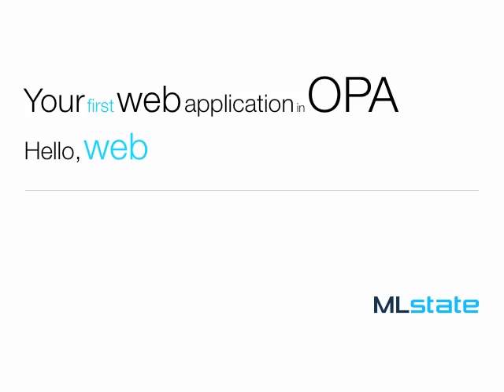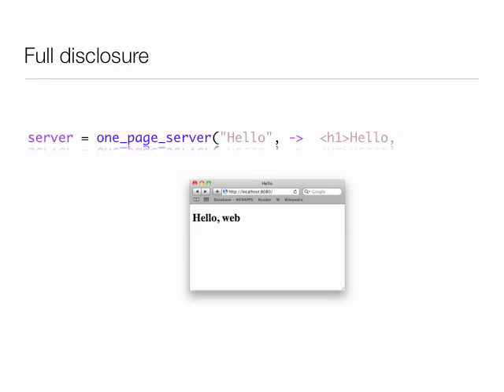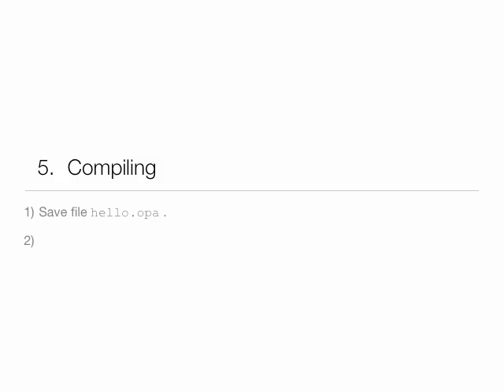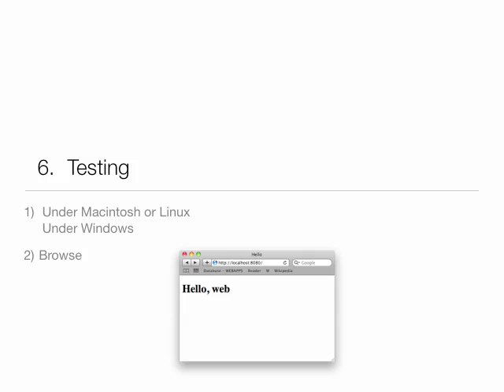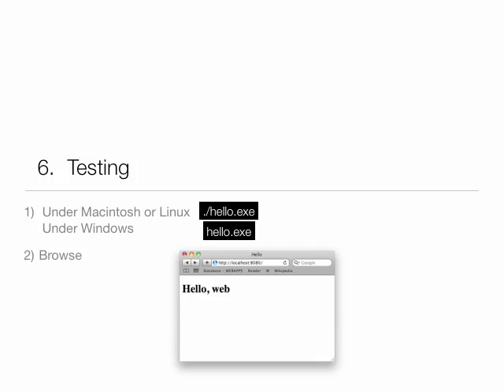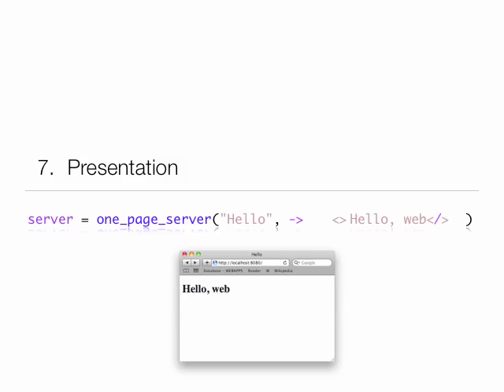OPA Tutorial: Hello, web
A short introduction to the OPA web development platform. This tutorial covers how to write and test a simple static web application.